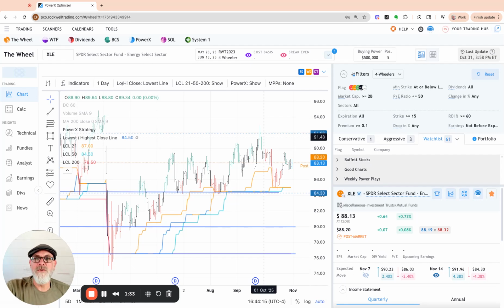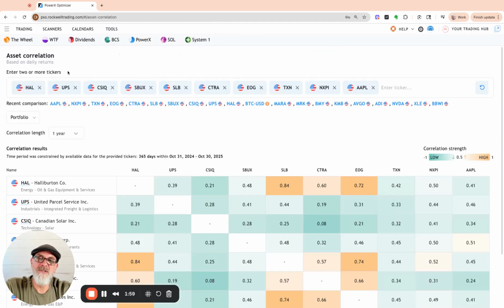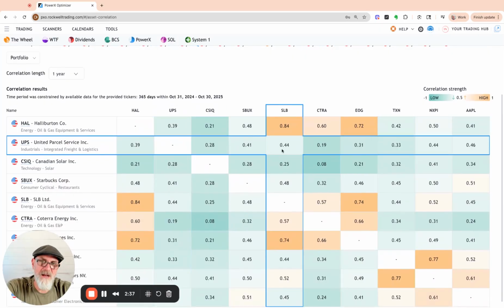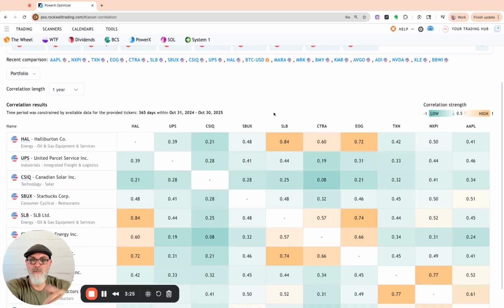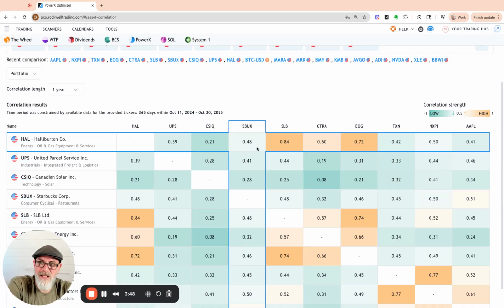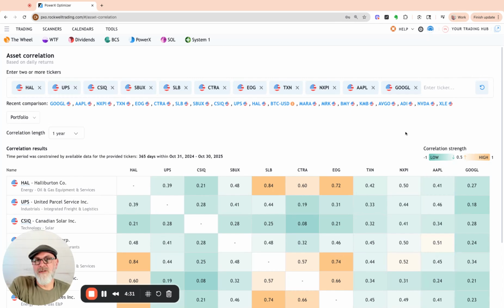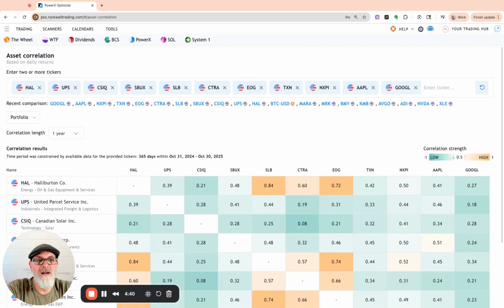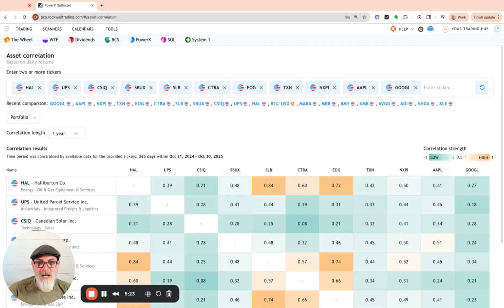Transform Your Portfolio: Identify and Manage Stock Correlations Like a Pro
Ever feel like all your stocks move the same way, up together or down together? In this video, Mark Hodge explains how to use the Asset Correlation Tool inside PowerX Optimizer to uncover hidden connections between your stocks and build a smarter, more balanced portfolio.

✅ What you’ll learn:
- How to access the Asset Correlation Tool from the Wheel Analyzer or Tools menu
- How to spot highly correlated stocks that move together (and increase risk)
- What correlation levels to watch out for, and when to diversify
- How to use correlations to manage Wheel Strategy or long-term portfolios
- Why even seemingly unrelated stocks can move in sync, and how to avoid it

💬 Have you ever discovered surprising stock correlations? Tell us below!